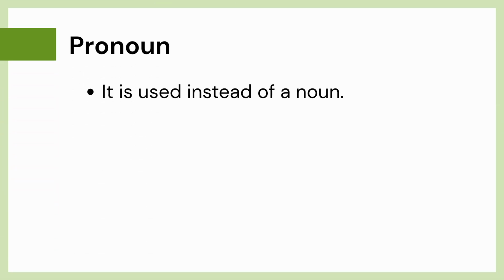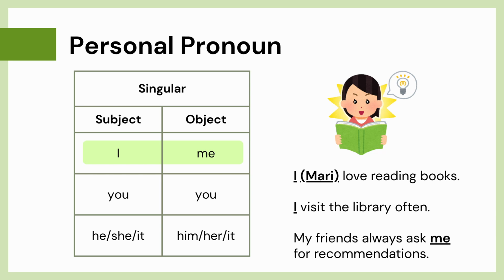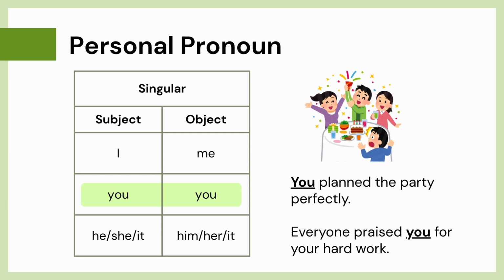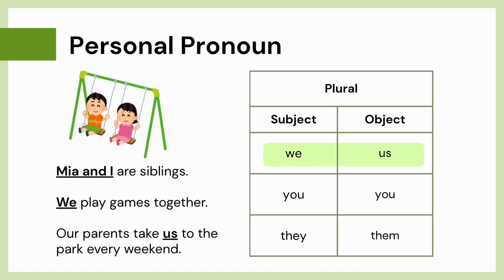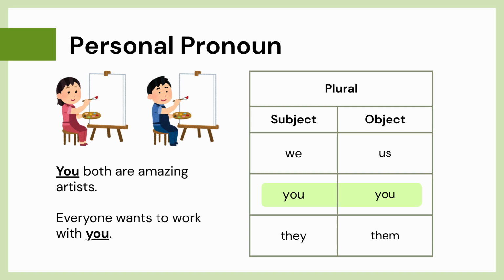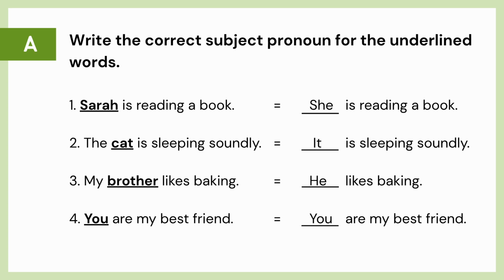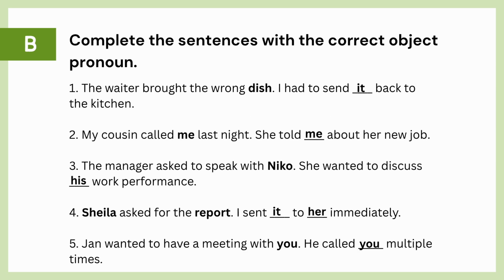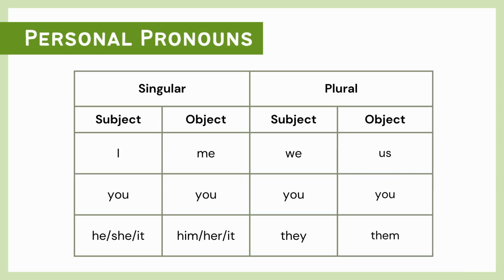Personal Pronouns in English | Beginner-Friendly A1-A2 | With Examples and Quizzes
Hello, learners!

In this video, we're going to look at the Personal Pronouns in English grammar. Let's understand how to use the correct forms in sentences and have a quick practice at the end.

This class is divided into parts:

00:33 Pronoun
02:20 Personal Pronoun
02:53 Singular Pronouns
07:19 Plural Pronouns
11:25 Exercises
15:34 Review

Citations and Sources:

- Farlex International. (2016). The Farlex grammar book. Volume 1, Complete English grammar rules: examples, exceptions, exercises, and everything you need to master proper grammar. Farlex International.

- Murphy, R. (2019). English Grammar in Use: A self-study reference and practice book for intermediate learners of English: with answers (5th ed.). Cambridge University Press.

We hope that it helped you understand them better.

Thank you, and always take care!